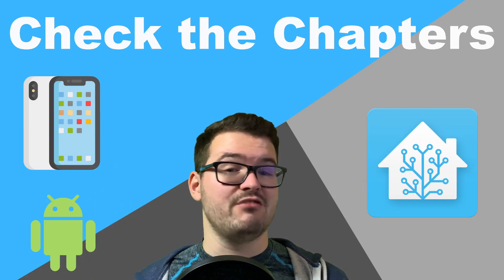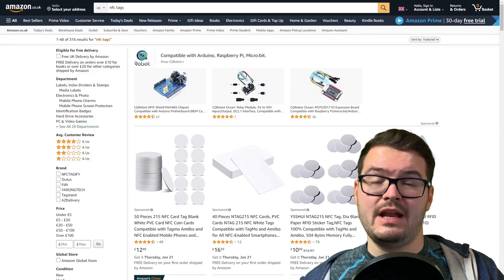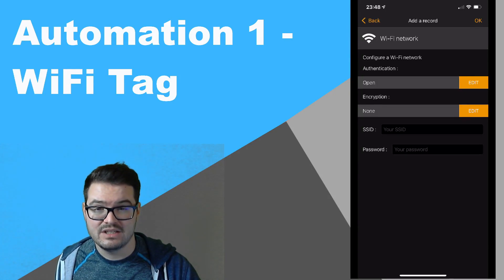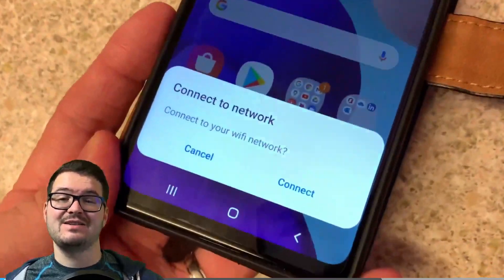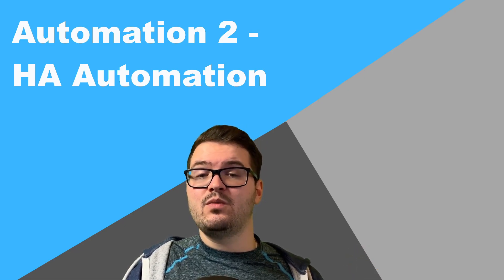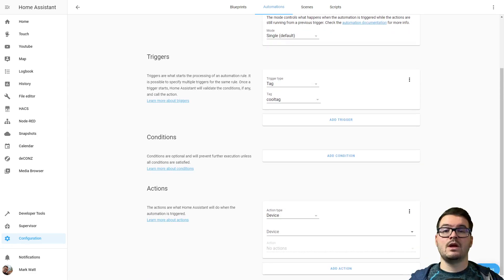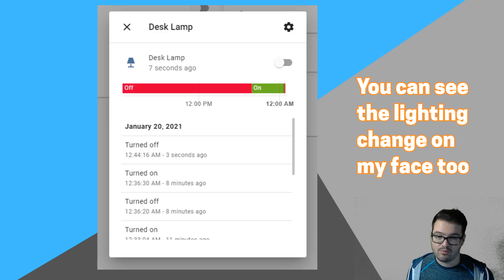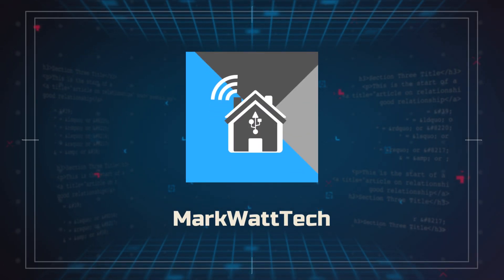NFC Tag Automations (WITH AND WITHOUT HOME ASSISTANT)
In this video I will show you how to write NFC tags in 2 different ways (without home assistant and with). I will show you how to create a WiFi connection tag using an NFC sticker and also how to add and use NFC tags in Home Assistant.

Sorry for the description confusion - But to Clarify :
You can use an iPhone to read and write NFC tags. The iPhone is just limited in the tags it can use (It cant read WiFi tags). Android devices don't have this limitation and can read WiFi tags. Hope that's somewhat clearer.

▬  Video Chapters ▬▬▬▬▬▬▬▬▬▬▬▬▬▬▬
0:00 - Intro
0:38 - Automation Descriptions and What you will need
2:09 - Automation 1 (Creating WiFi network NFC Sticker)
3:15 - Automation 2 (Adding Tag 2 Home Assistant)
4:03 - Add automation to Home Assistant Tag
5:53 - Outro

● NFC Stickers